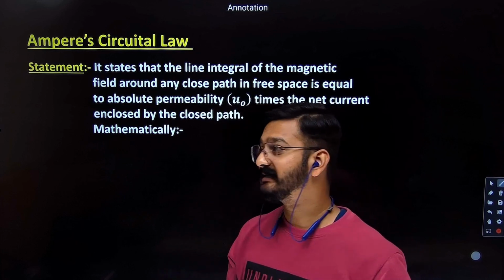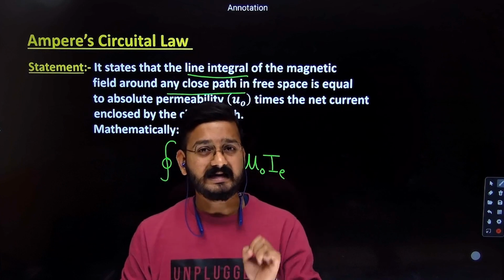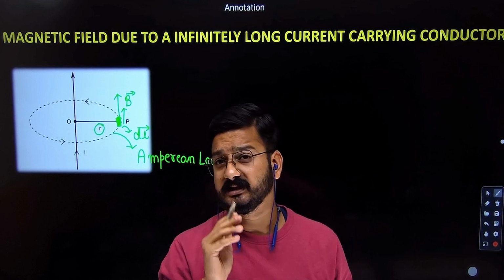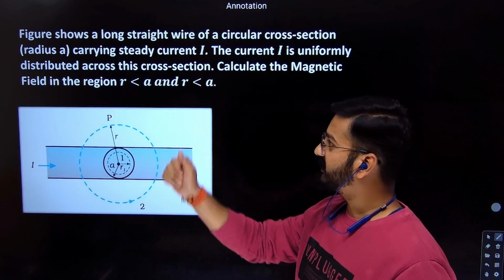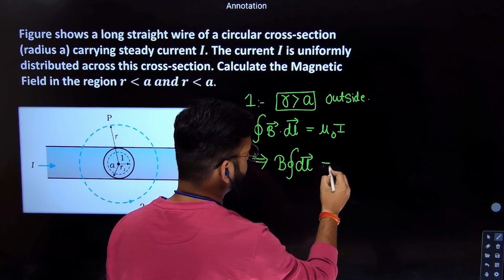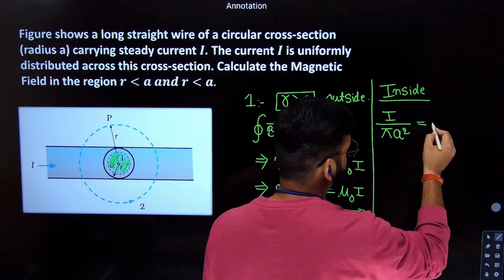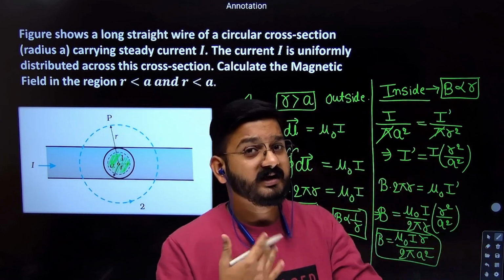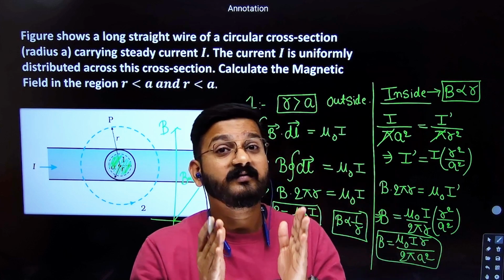Ampere Circuital Law | CBSE CLASS 12| BY RAJEEV SIR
In this video I have discussed the Statement and Application Of Ampere Circuital Law which will help you to apply the concept in derivations and numericals of CBSE Board exam